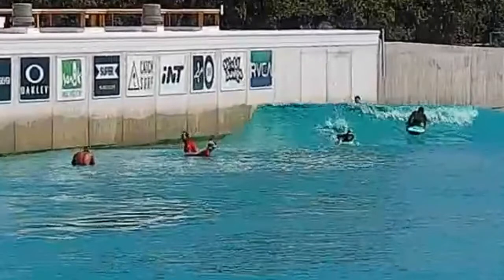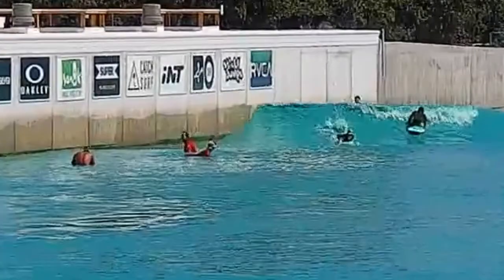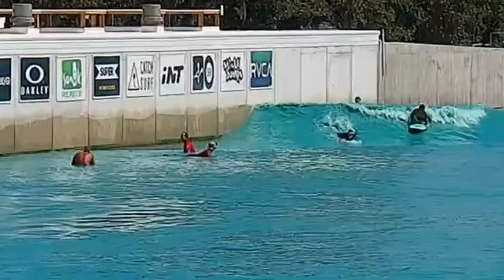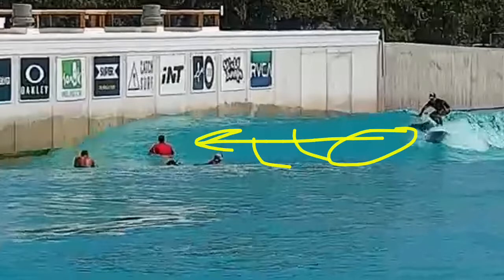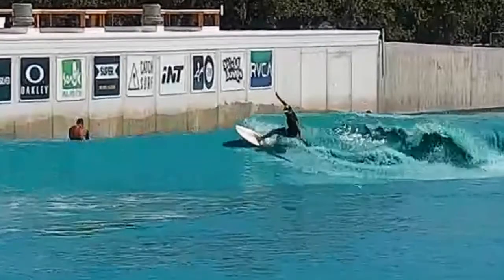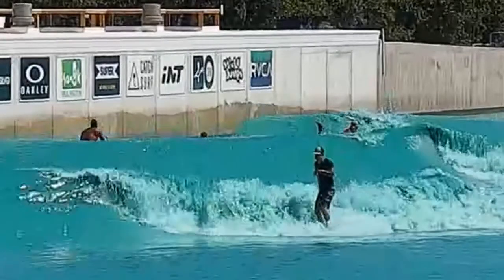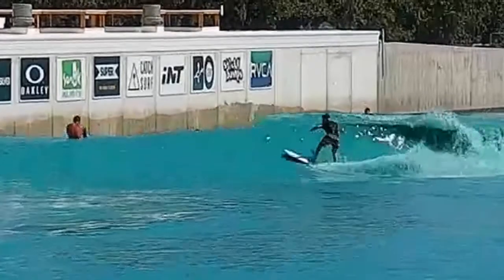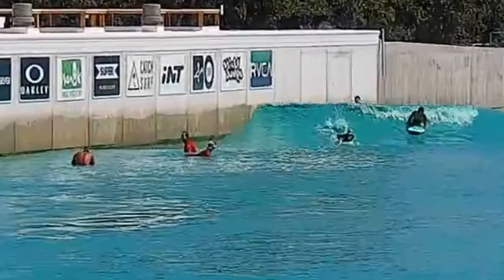BSR Part 3: Intermediate Right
Good entry timing and initial pumping technique achieves cruising speed to set up turn. But! Dont carve against the grain too far or get left behind the section...